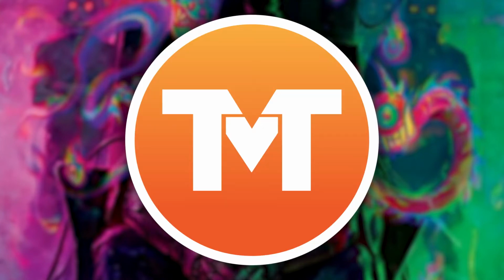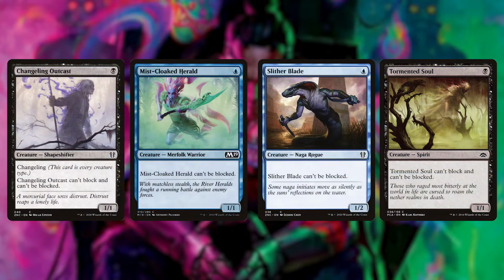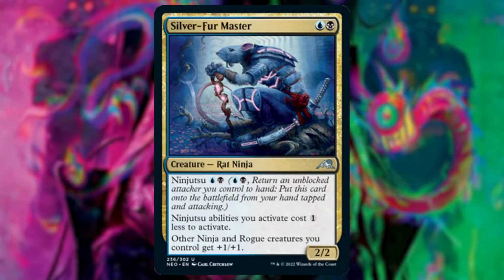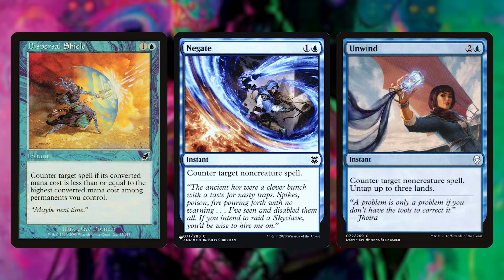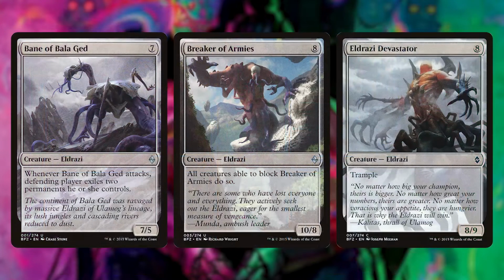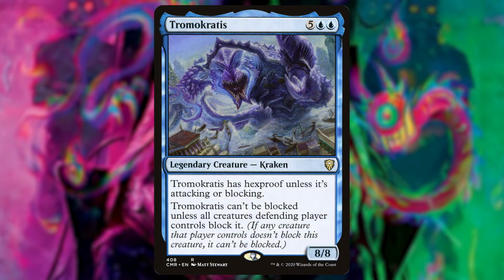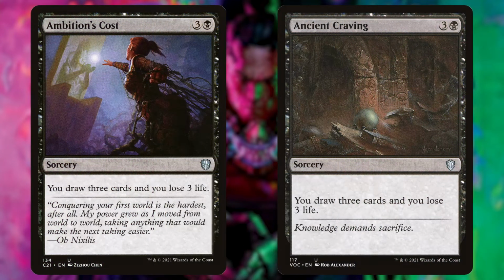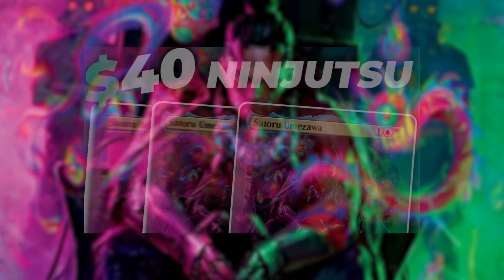Ninjutsu on a BUDGET? | Satoru Umezawa EDH Deck Tech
Satoru Umezawa makes a sweet commander and can also be a sweet budget deck!